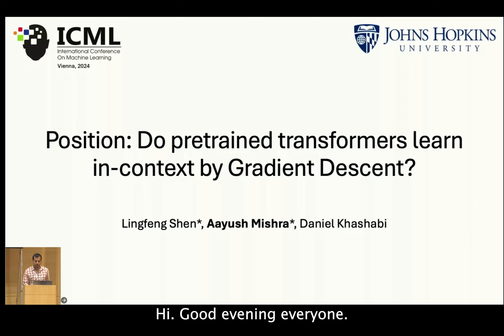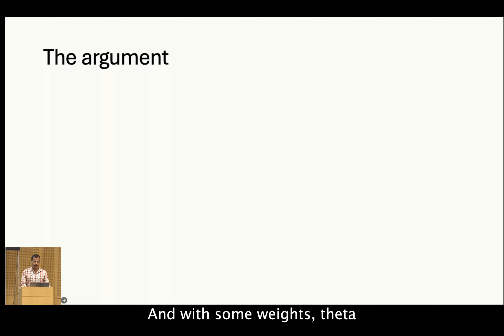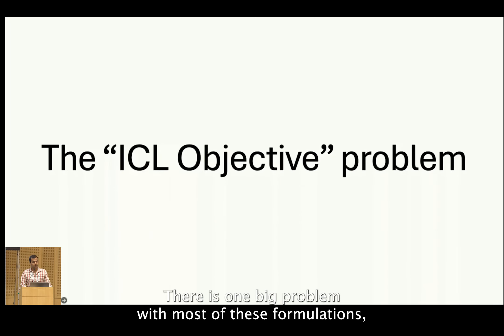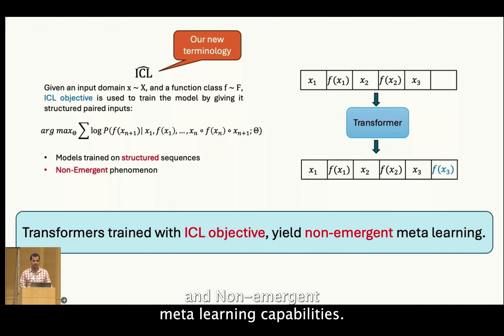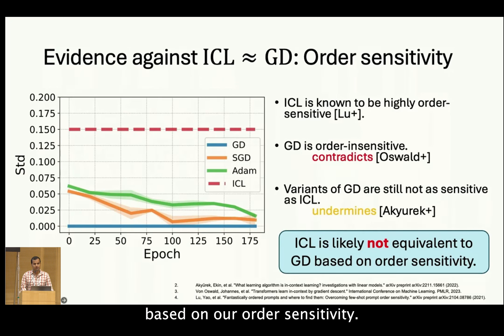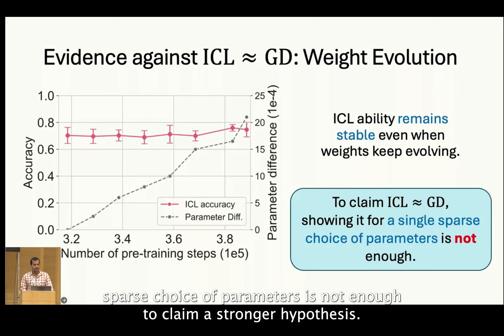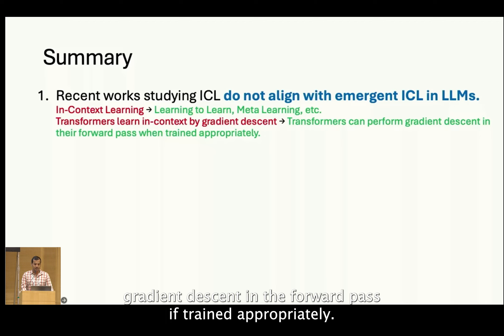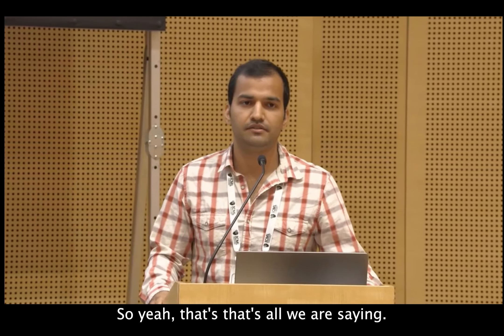Do pretrained transformers learn in-context by Gradient Descent? | ICML 2024 (Oral)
Gave a talk about our work at ICML2024 in Vienna, Austria.